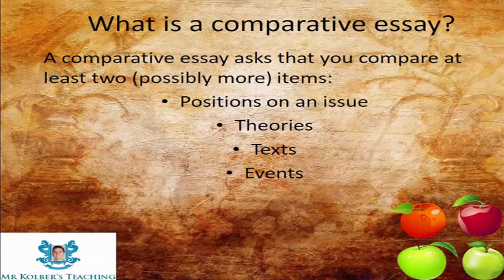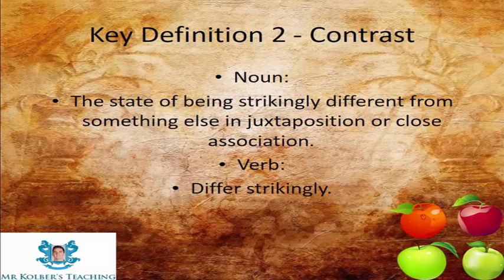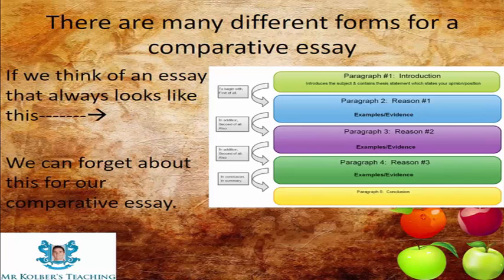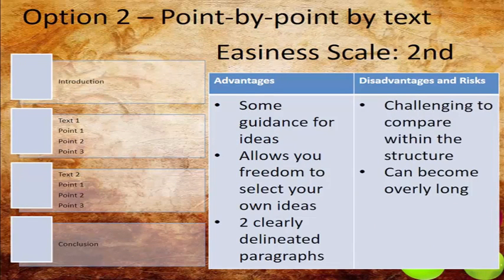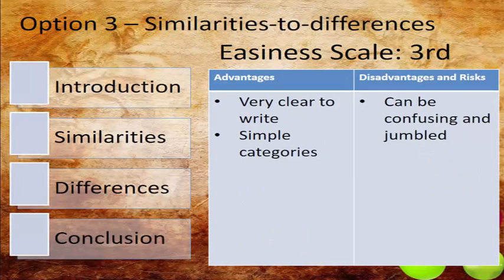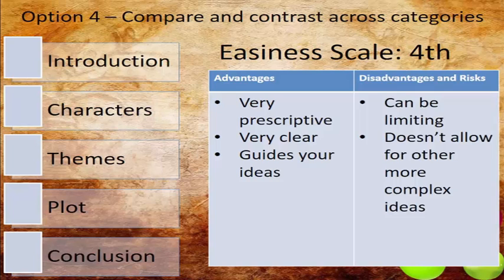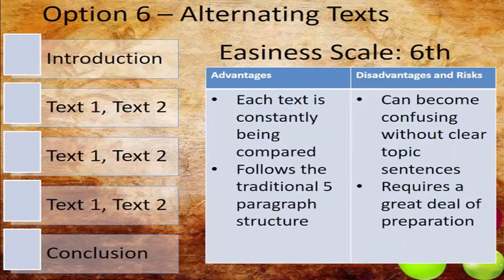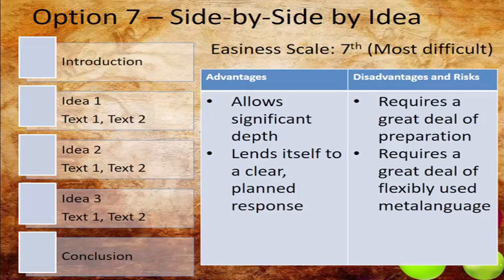Compare and Contrast (Comparative) Essay: Possible Structures (VCE / HSC)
An overview of the full range of possible essay structures available to students planning and completing a comparative essay for their Year 10, 11 or 12 essay response. The definitions of key phrases and concepts are outlined and then seven different structures to use to complete an essay response our outlined in detail. Pros and cons are provided for each model, and a growth mindset is recommended for students to progress through the different types of essay structure in search of greater complexity and development of their writing.

Possible structures, VCE, HSC, different approaches to teaching comparative writing sourced from VCE Textbooks and lectures on the topic.